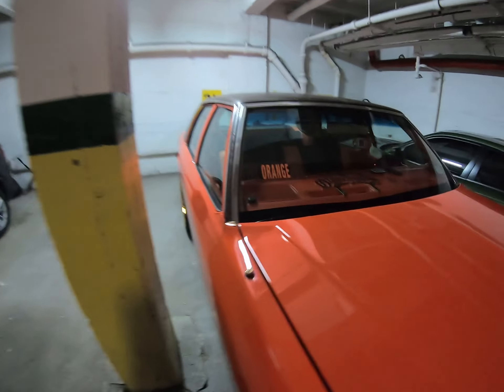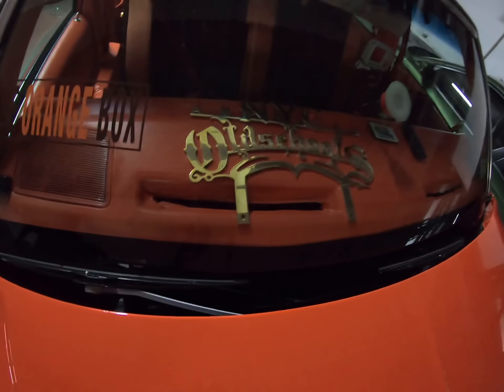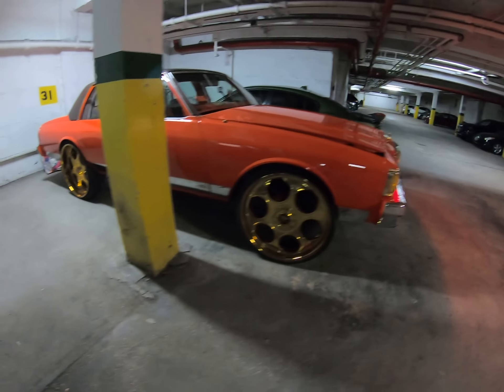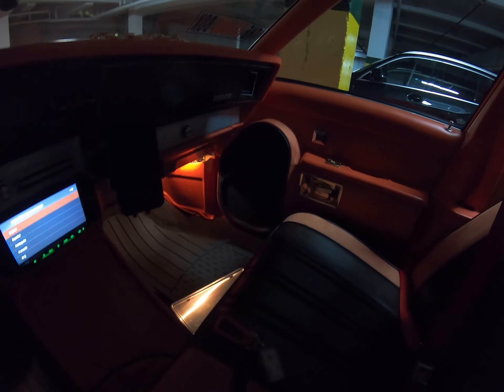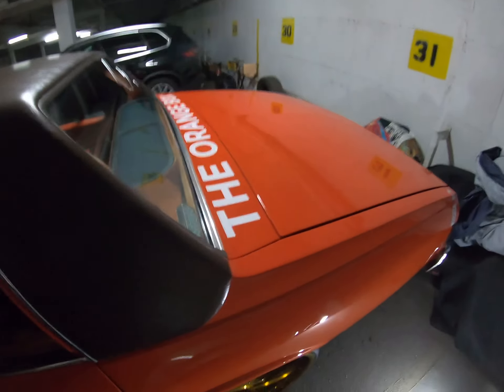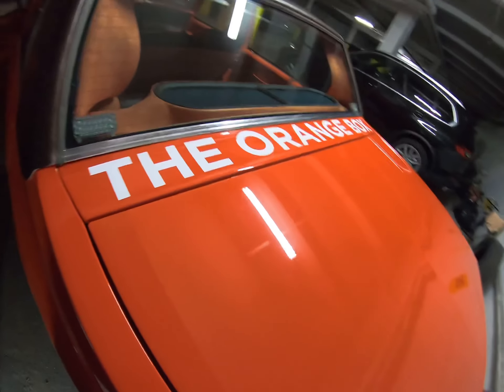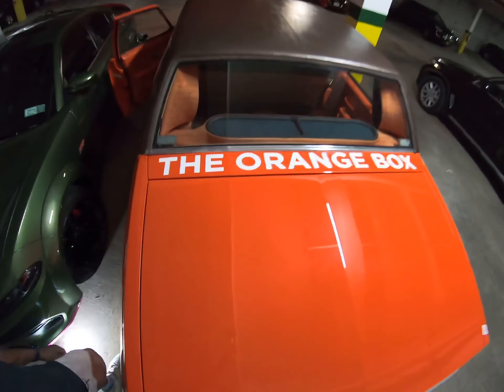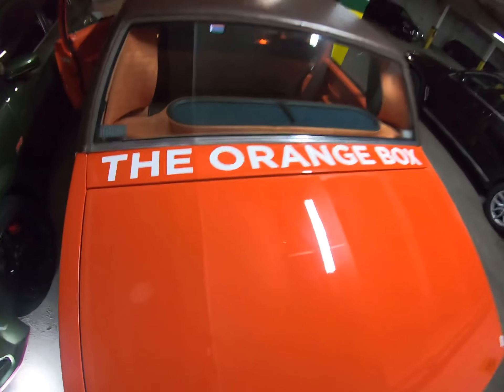lsswap boxchevy airride fyp